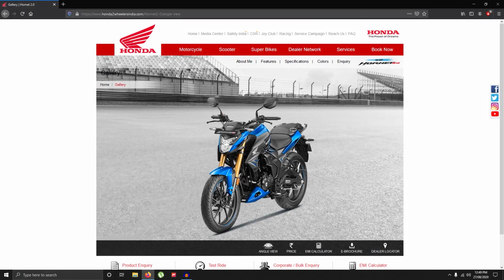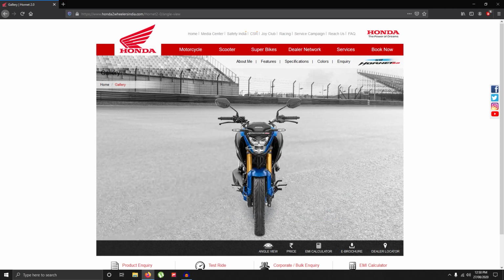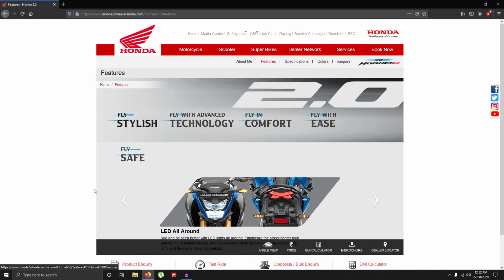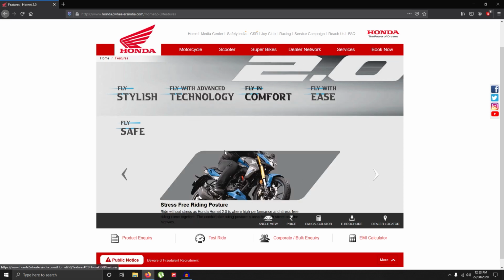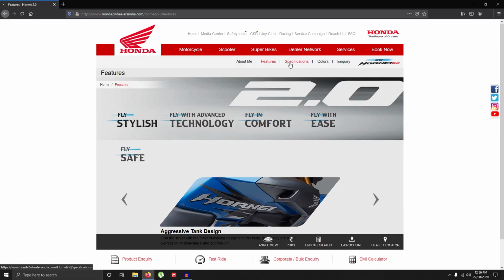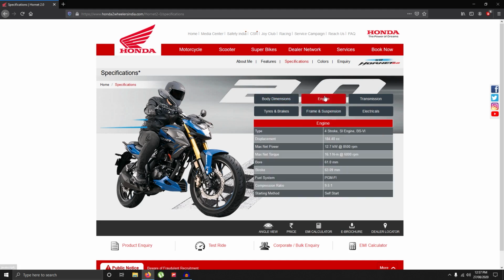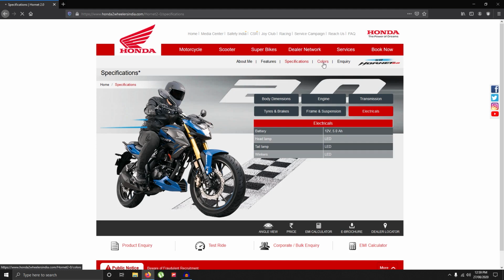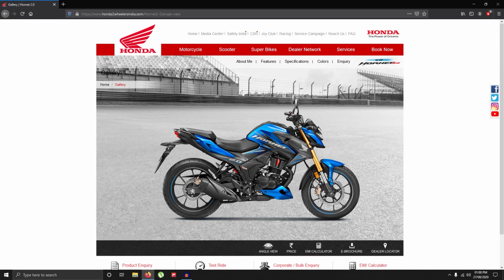Honda Hornet 2.0. Thoughts of ex Hornet 160 R owner.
My thoughts on the new Hornet 2.0. Excited about it.